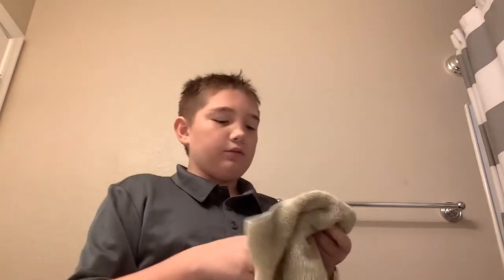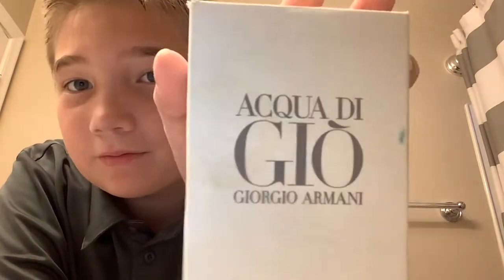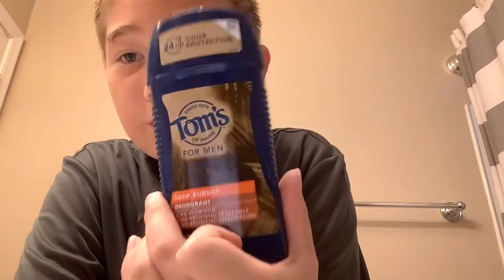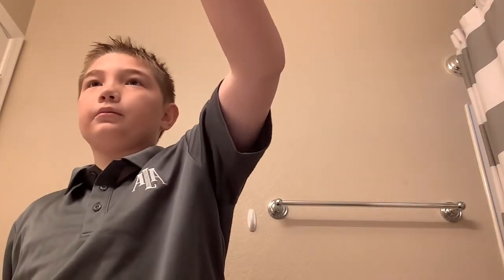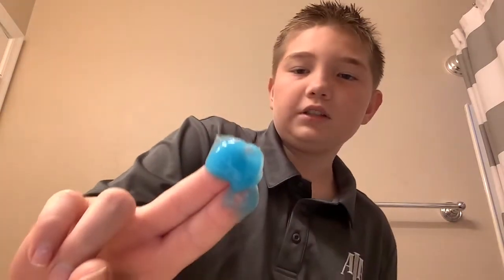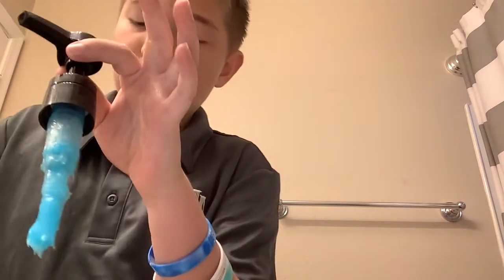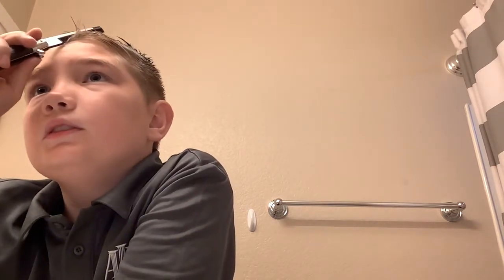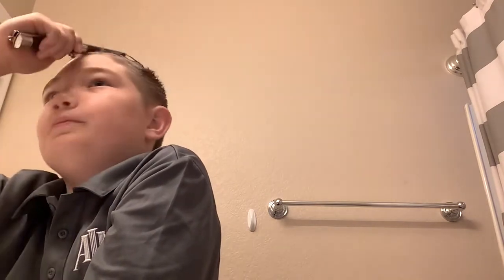My hair routine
I just wanted to make a vid so hope you enjoy 😊 and thanks for 45 subs